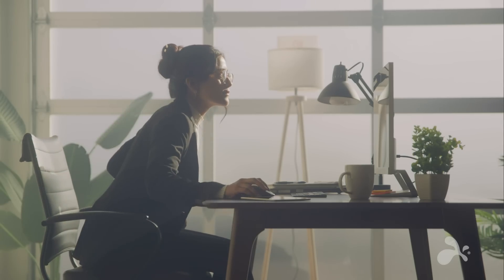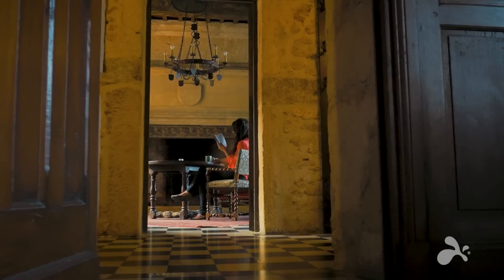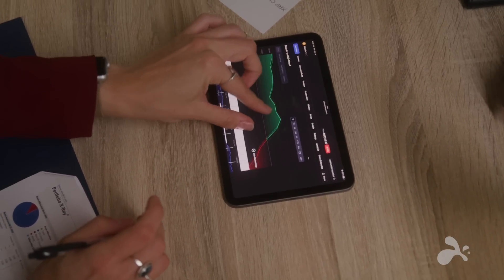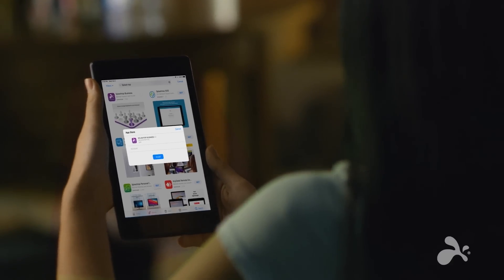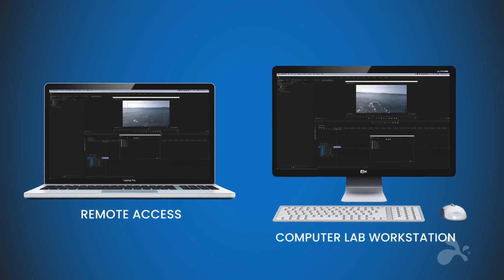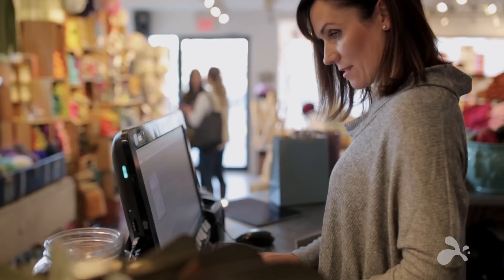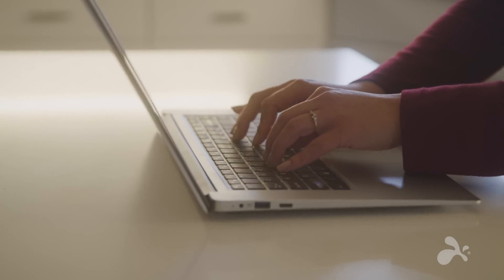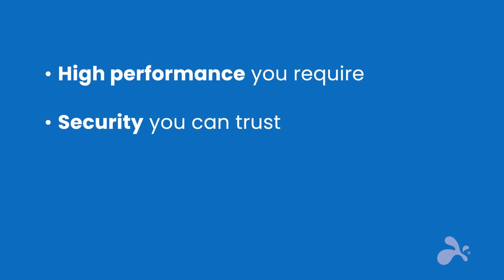Dive Into the World of Splashtop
Want to access your remote desktop from anywhere? Want to provide remote support to clients or colleagues? Look no further than Splashtop! This powerful solution allows for easy, secure, and reliable remote access and support. Discover the world of Splashtop and see how it can transform your remote work experience.